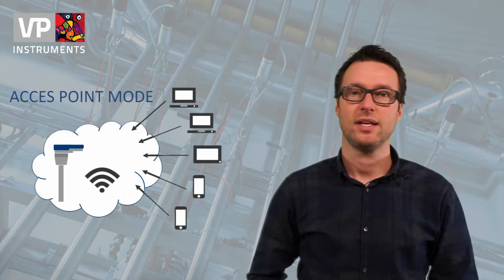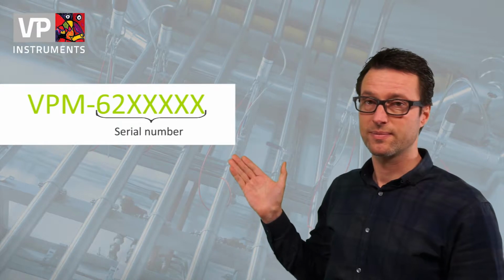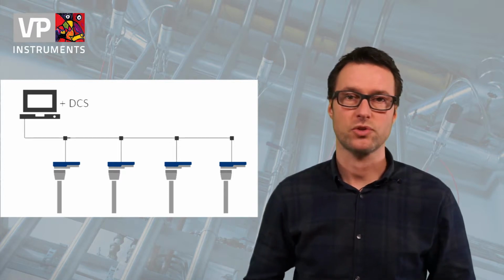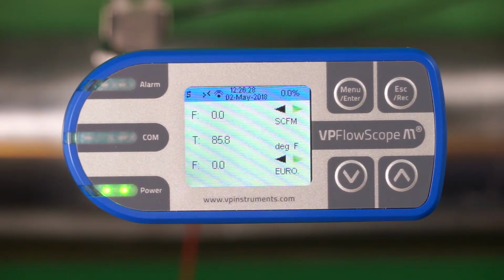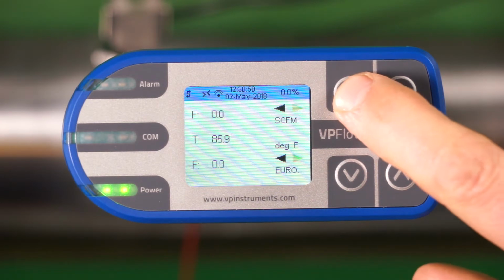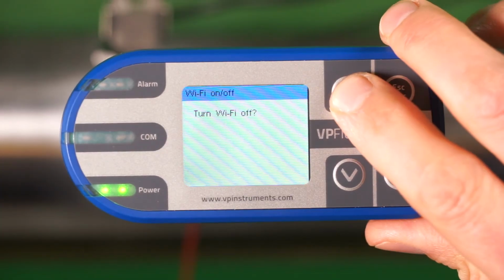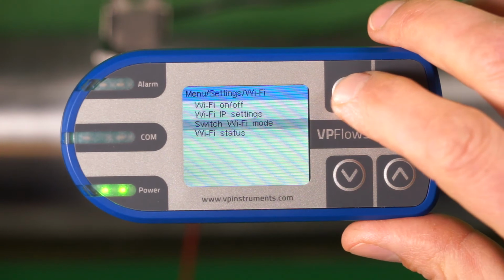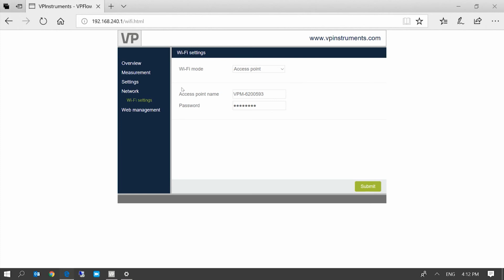VPFlowScope M Wi Fi settings l VP Academy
The VPFlowScope M 3-in1 flow meter features a Wi-Fi option. No more cable required to set your flow meter. And curious what your flow meter is currently measuring: just go to the Internal Web Server via your cell phone and check in out. In this video the Wi-Fi functionality of the VPFlowScope M is discussed.

This video is part of the VP Academy and we refer you to the VP Academy for more information.